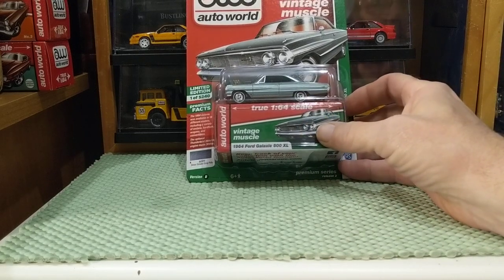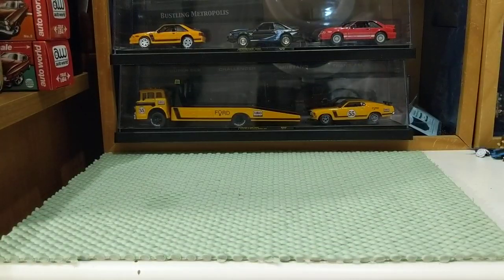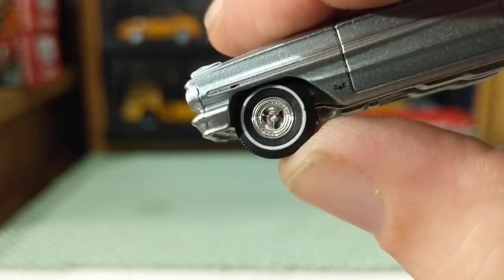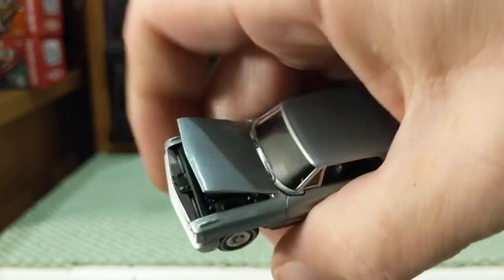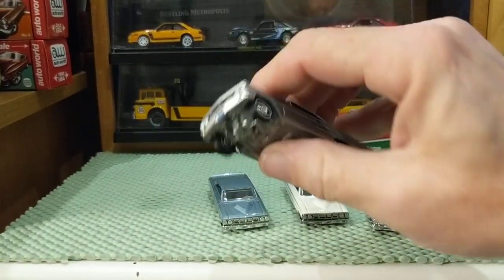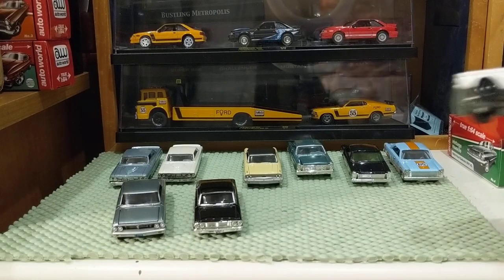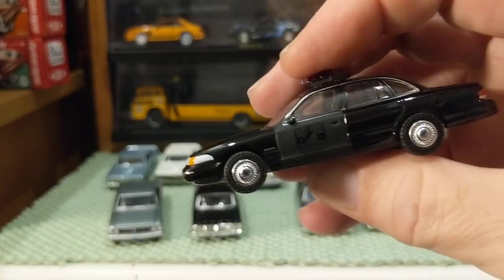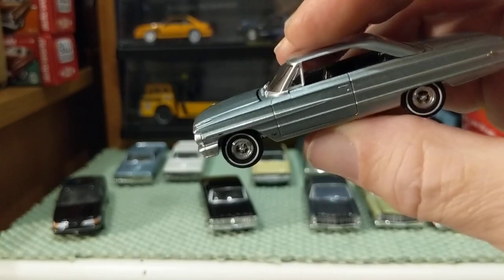Full Size Ford Frenzy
Cracking an Auto World 64 Galaxie 500XL and showing some other full size Fords from Hot Wheels, Maisto, Johnny Lightning and Greenlight